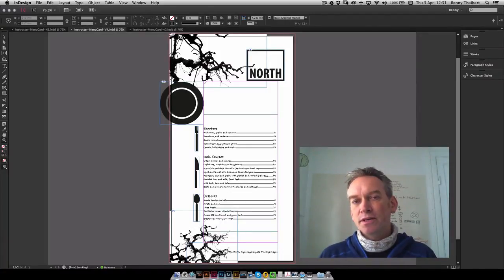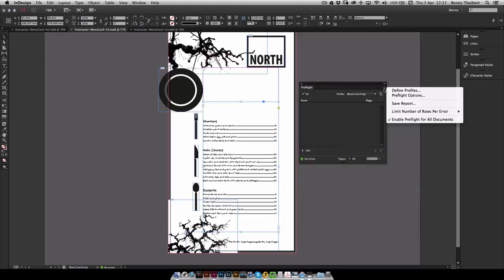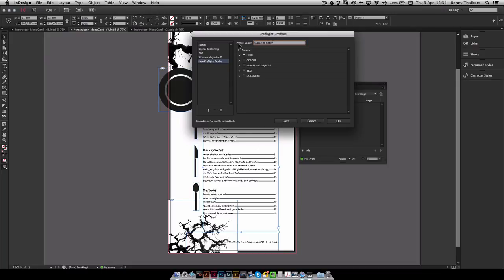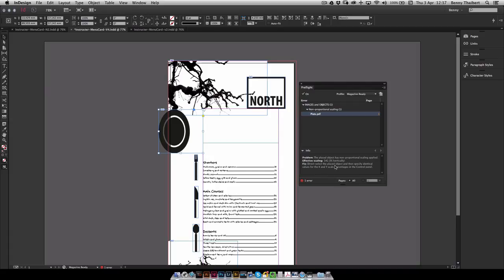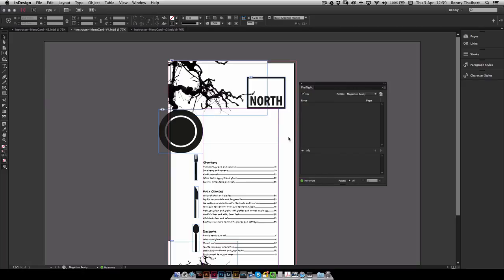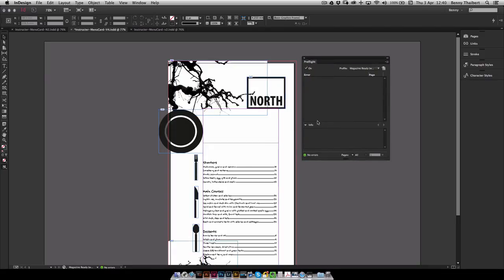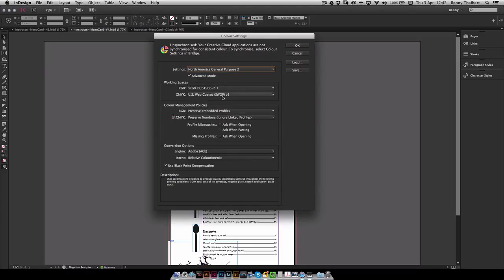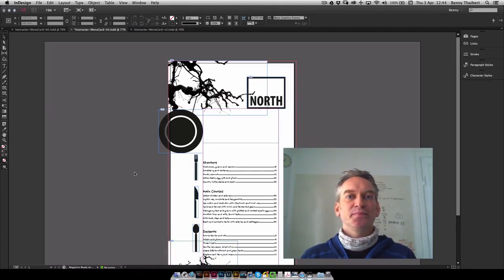06 How to make a correct PDF "Setting up automated Preflight correctly" (1/4) - InDesign